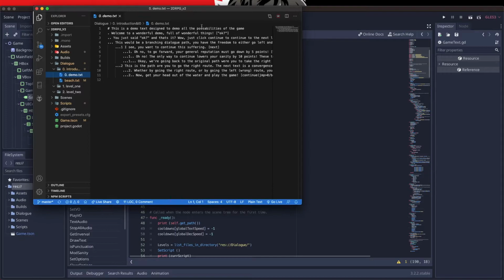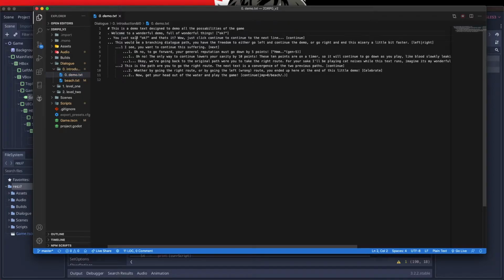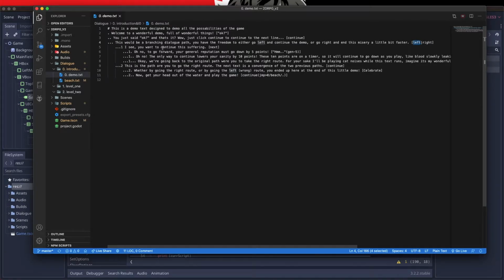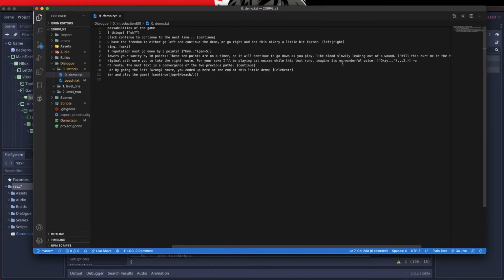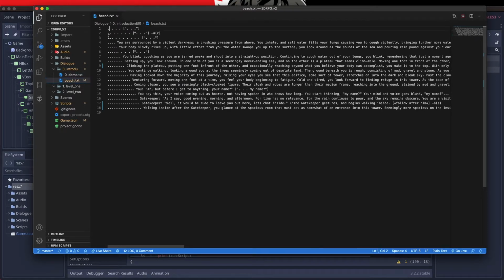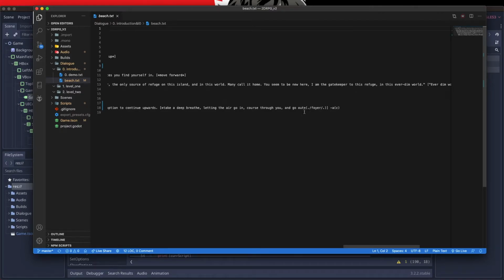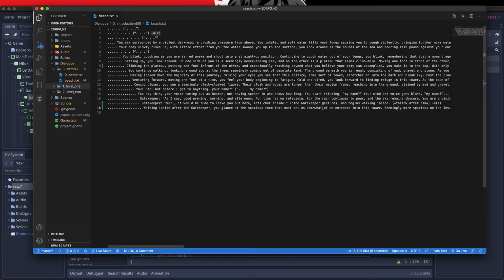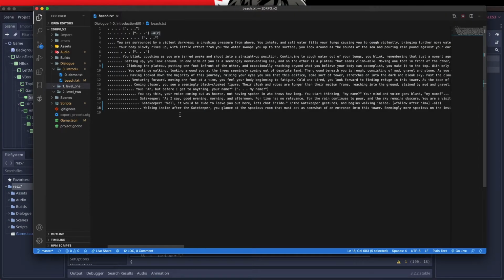Creating a Coding Language & Parser! (For text RPGs)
Building off of my Java game engine demo using LibGDX, I created a new version in Godot. This new version uses its own custom scripting language written in .txt files, with its own parser that turns the .txt file into a fully-fledged text-based RPG.
Some new features I added over the Java demo are: arguments, audio, and overall better customization.